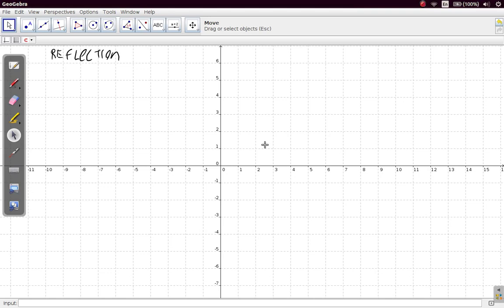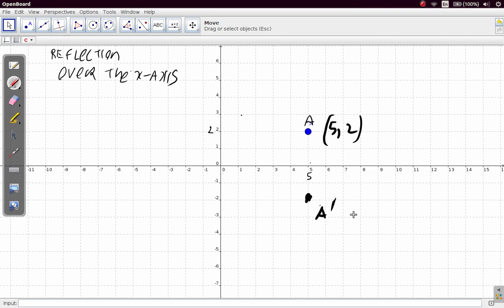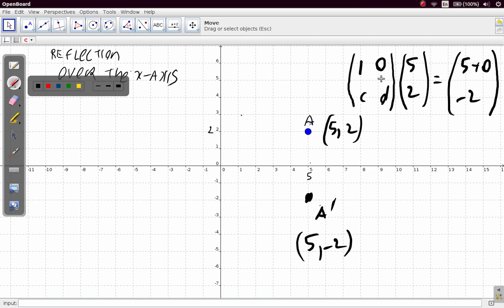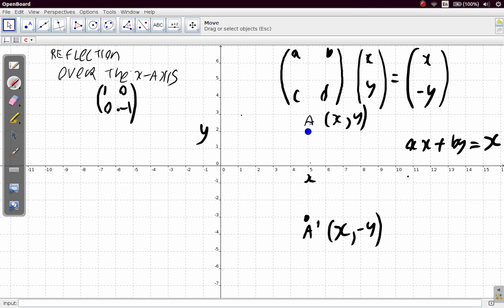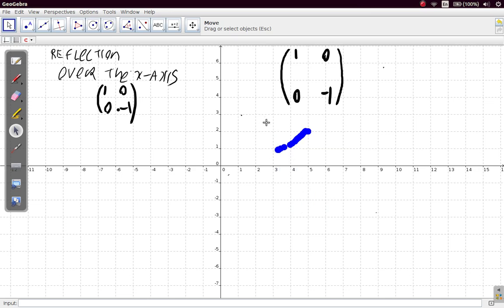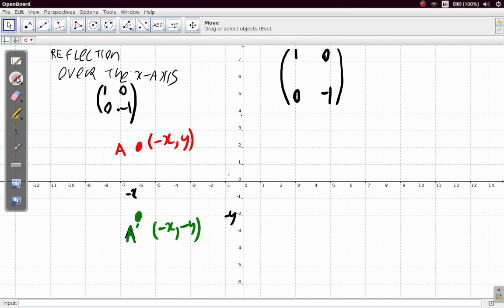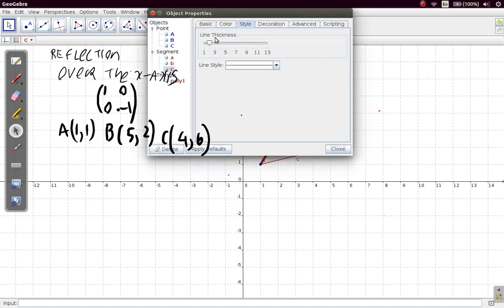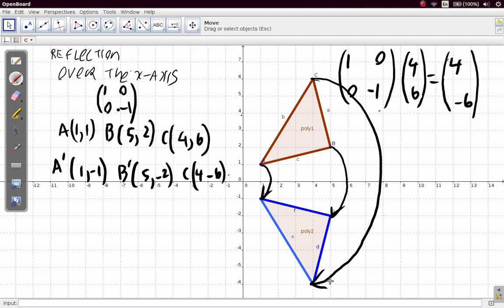Transformation Geometry Reflection Over the X Axis